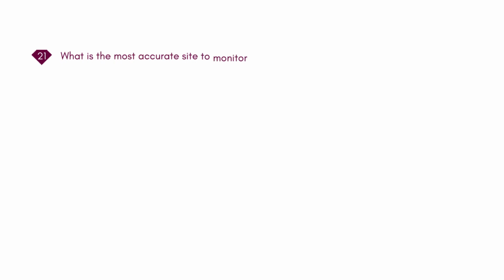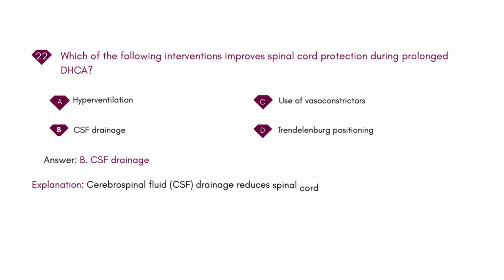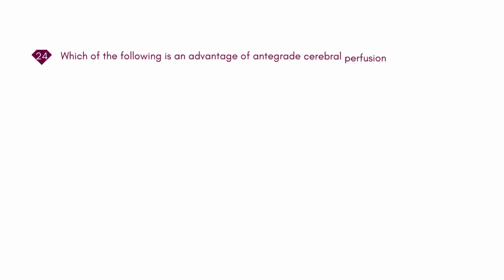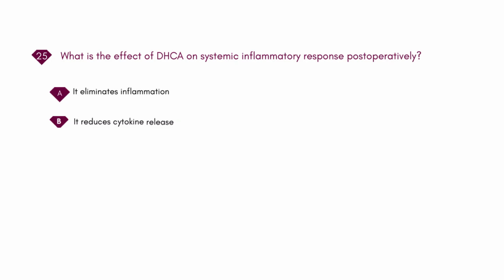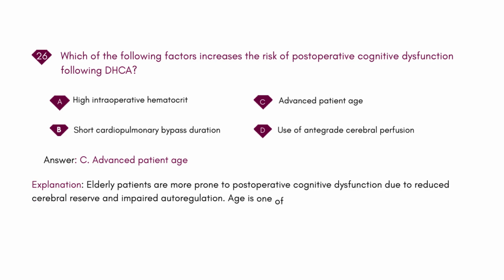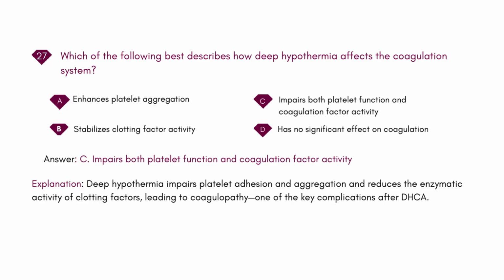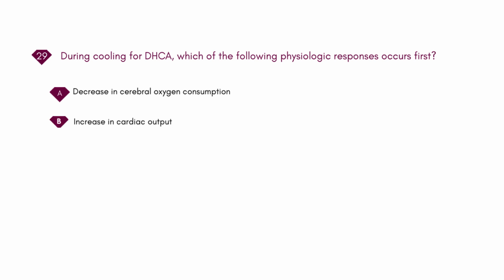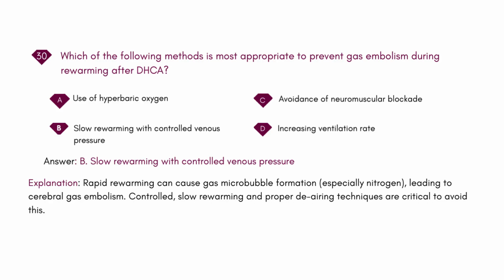MCQs on Deep Hypothermic Circulatory Arrest DHCA Exam Prep Part 3